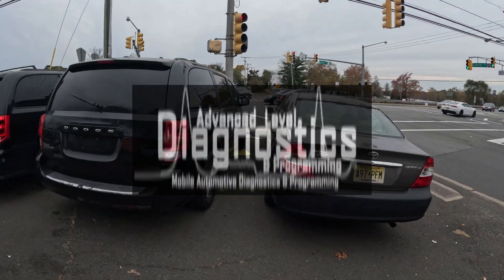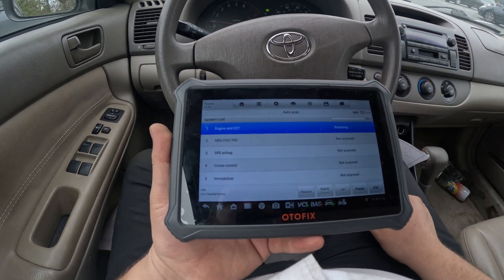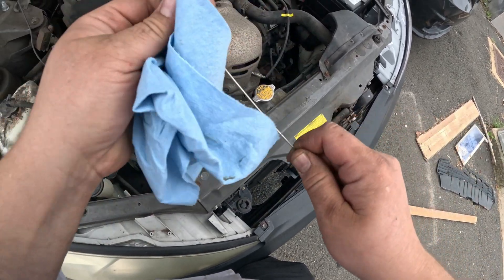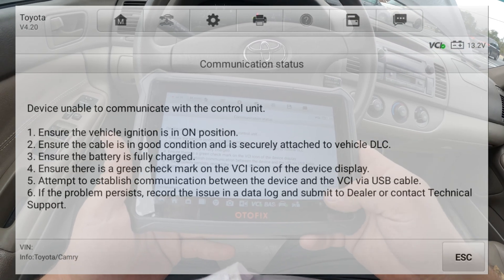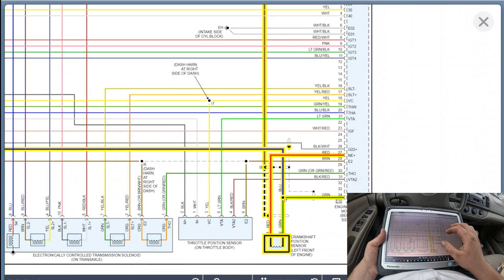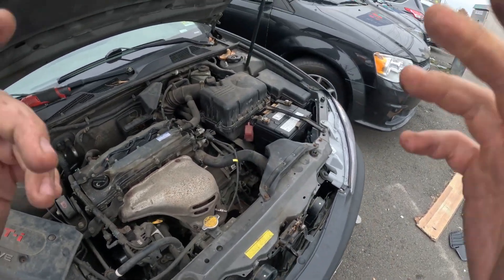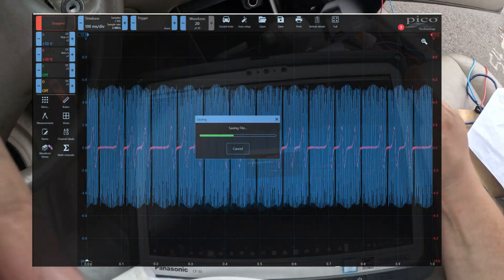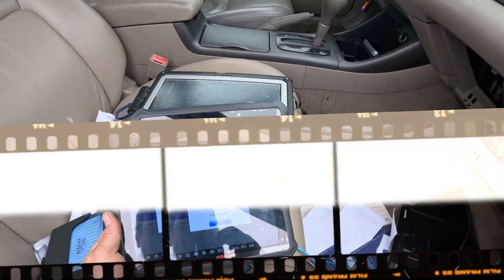2003 Camry - Timing Codes (P0016) / Budget Scantool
We have a 2003 Toyota Camry setting a P0016, Ckp Cmp correlation Bank 1. The car idles fine, but I believe it sometimes acts up when driving. I'm trying out a new scan tool, the Otofix D1 lite a real budget-friendly scan tool. Hope you enjoy!

OTOFIX D1 Lite Bluetooth Bidirectional Scan Tool
Milwaukee 2567 High speed ratchet  3/8" Drive
Toughbook Panasonic CF-33, Intel i5-7300U

The camera I'm Using  - Gopro Hero 11 Black
ULANZI Go Quick II Long Action Camera Stick Tripod
ULANZI Go Quick II  Quick Release Flexible Clamp Mount
ULANZI Go Quick II POV Necklace Mount
GoPro Media Mod

Digital Oscilloscope with 2 Channels
OTC 3633 Mini-Coil Cord Circuit Tester
Teslong Two-Way Articulating Borescope with Light
Nebo Slyde Rechargeable Flashlight with Work Light Slyde king 2000
Streamlight 66604 MicroStream 250-Lumen